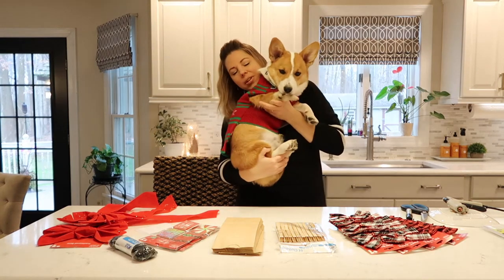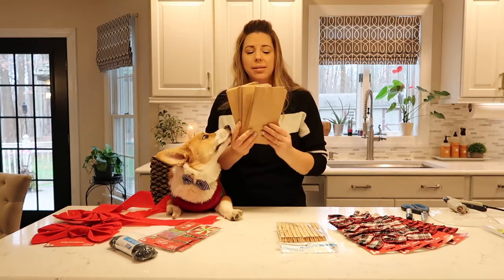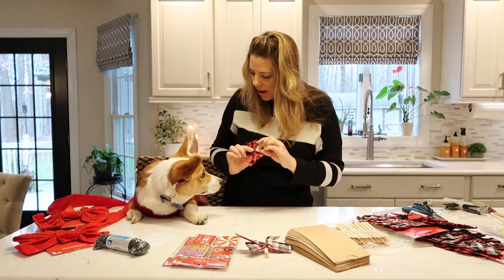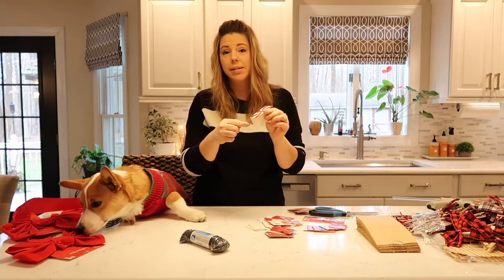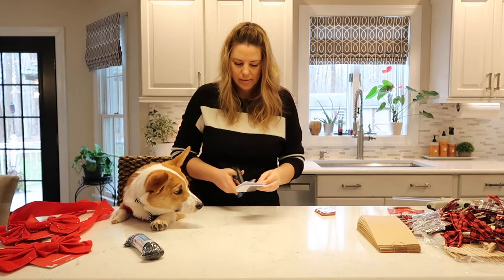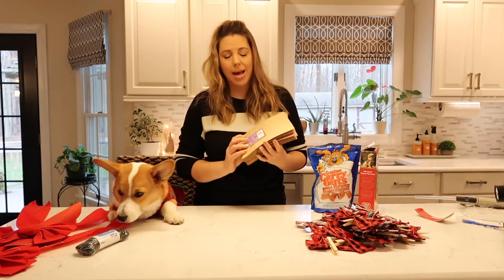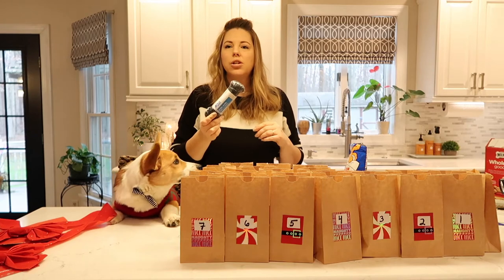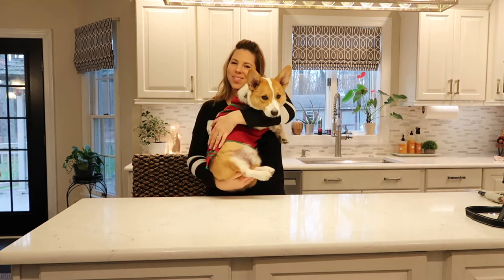CORGI ADVENT CALENDAR CRAFT II DOGmas VLOGmas II Ep. 3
Join us today as Ollie makes his first craft, a new spin on an advent calendar.

*Ollie is a Pembroke Welsh Corgi that was born with a condition called Ectrodactyly which caused his foot to be deformed.  Although some tasks may be a tad more difficult for him, he is driven and determined to live the best life he can.  Not much slows down our Ollie Smashbutt!!

Ollie's Birthday: 6/13/2020